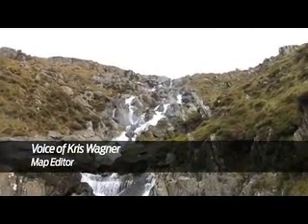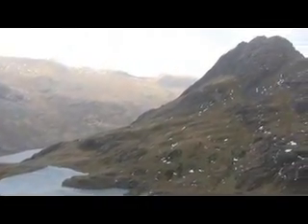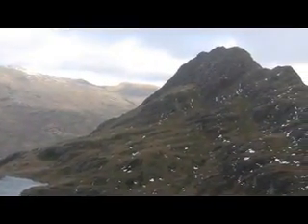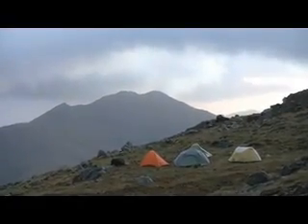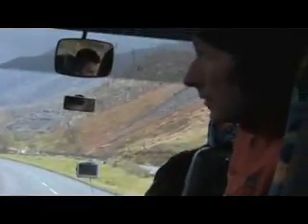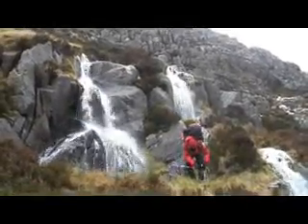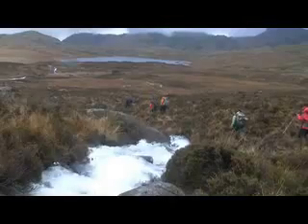Editors' Choice Trip 2009: Snowdonia National Park, Wales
Witness the world's worst weather as the BACKPACKER staff tackles wailing wind, slippery crags, and zero visibility in the high peaks of Wales' Snowdonia National Park.